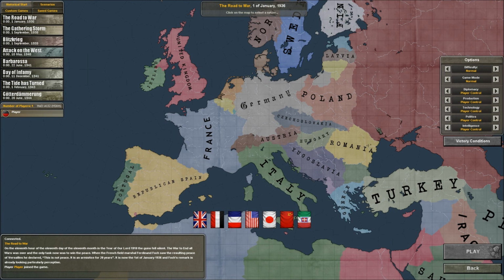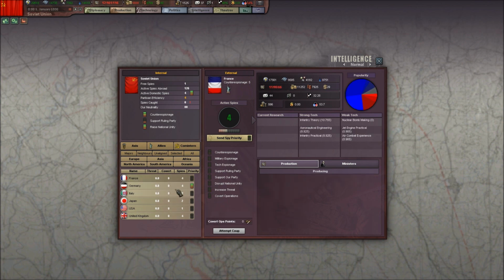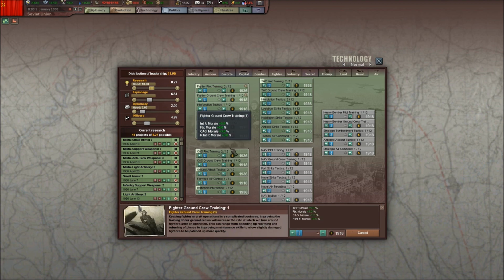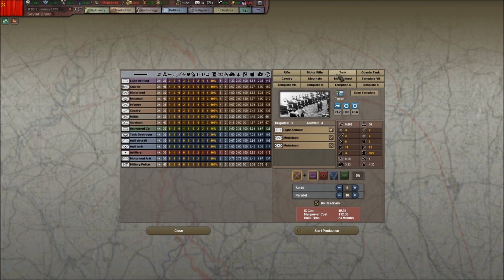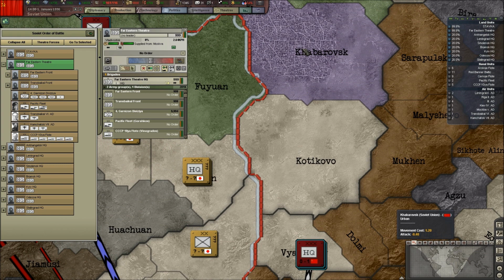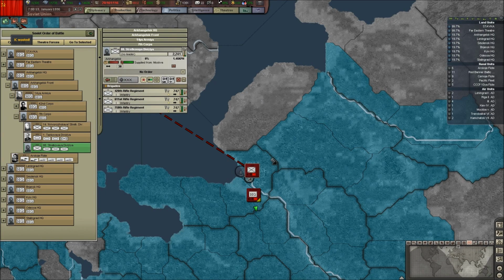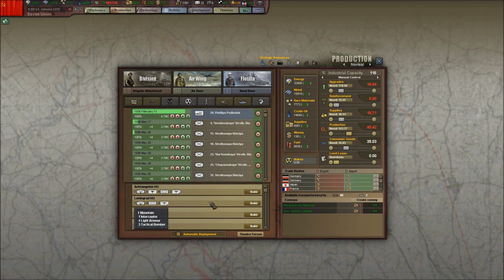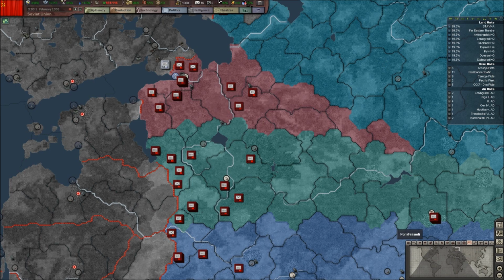Let's Play: Hearts of Iron III: USSR Episode 1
Let's Play Hearts of Iron III: Their Finest Hour! Playing as the Soviet Union and starting in 1936.

Social Media Links are in the Channel Header.